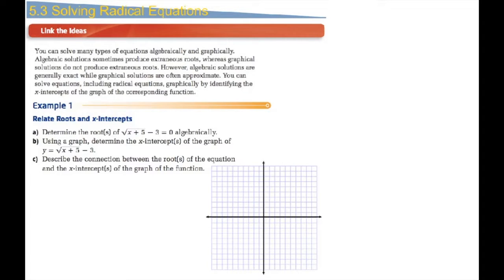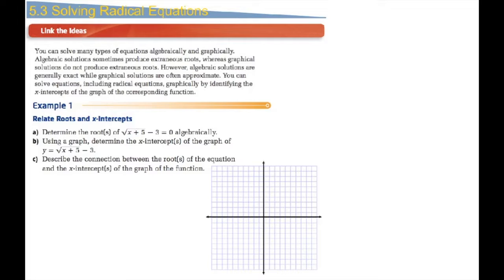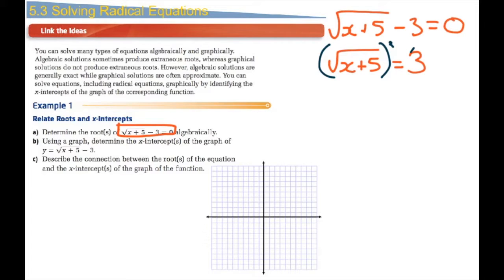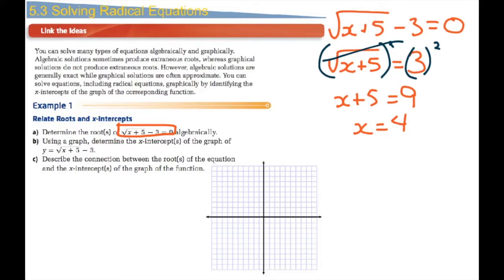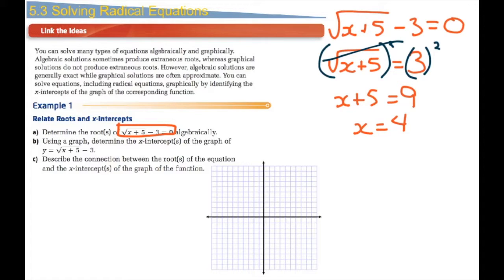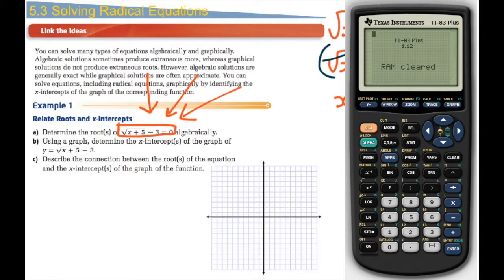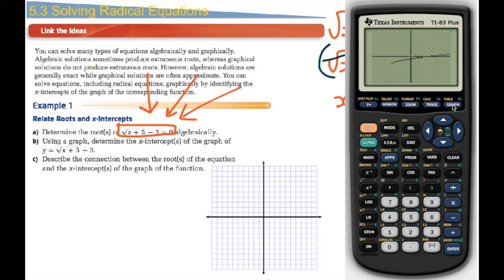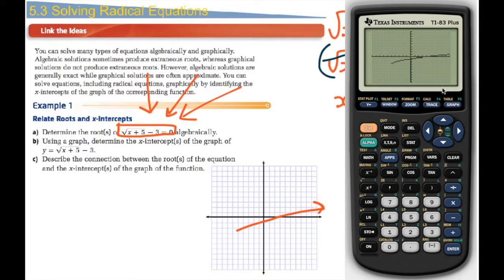PC30 5 3 1FINAL